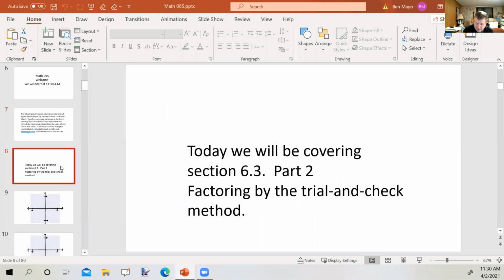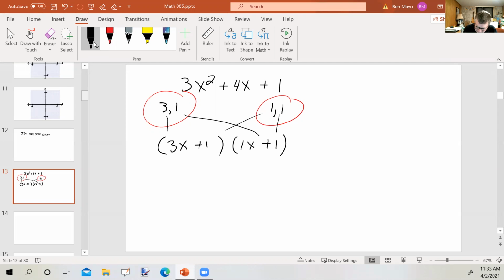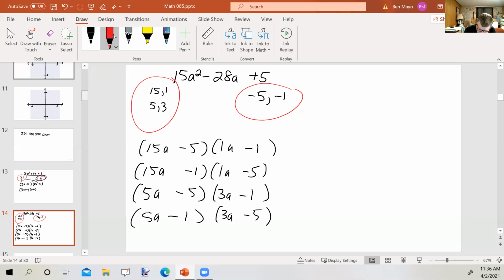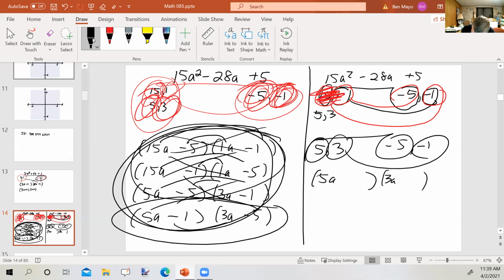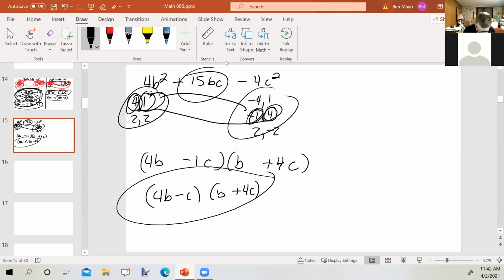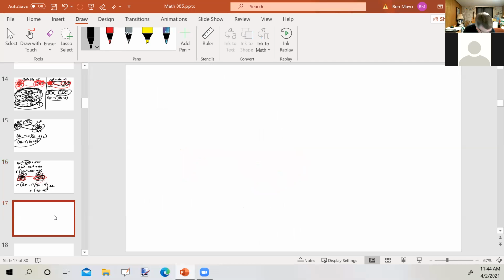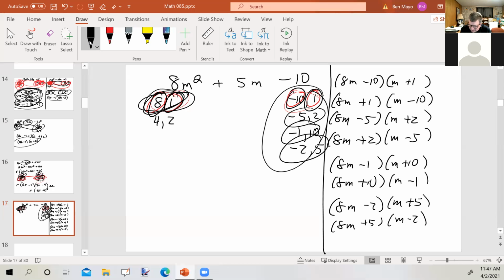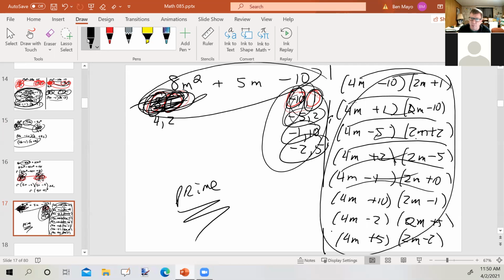Math 095 Spring 2021 Section 6.3 Part 2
Factoring Trinomials using the Trial-and-Check Method